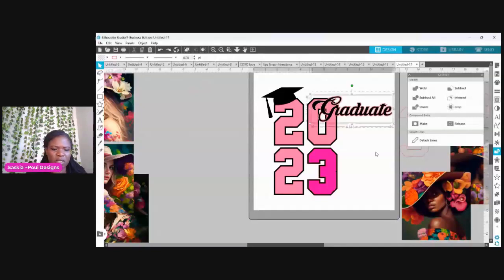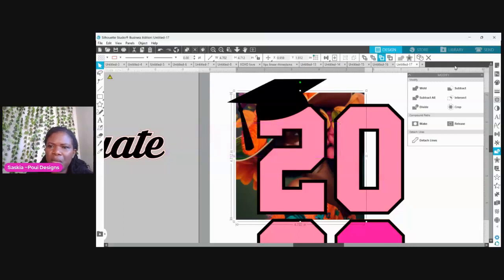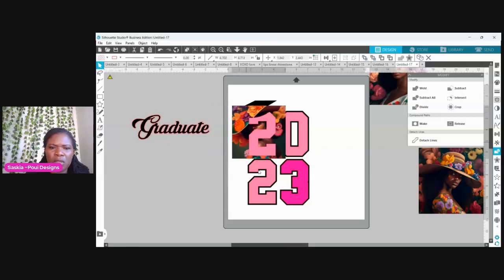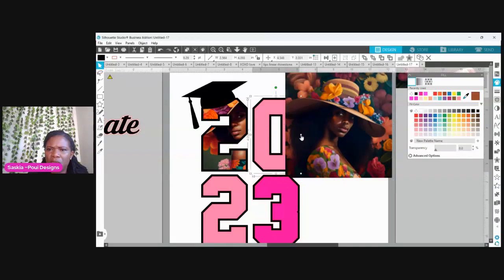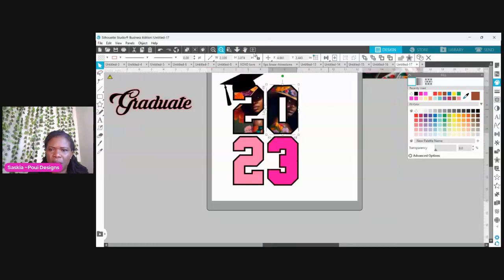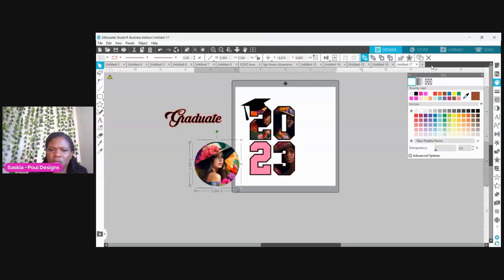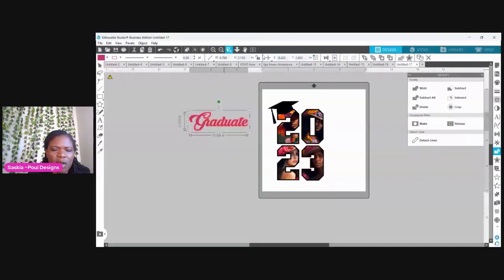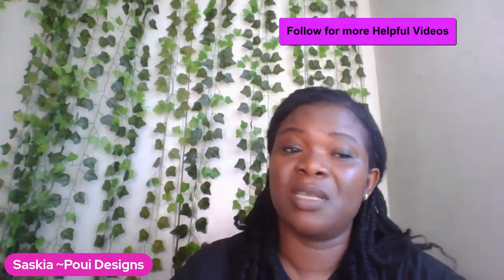How To Add Pictures into numbers in Silhouette Studio